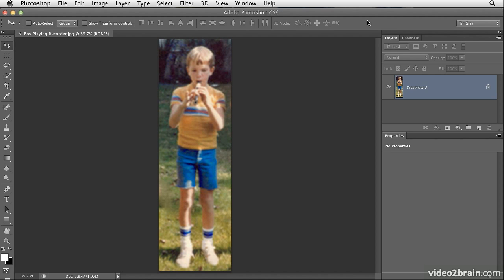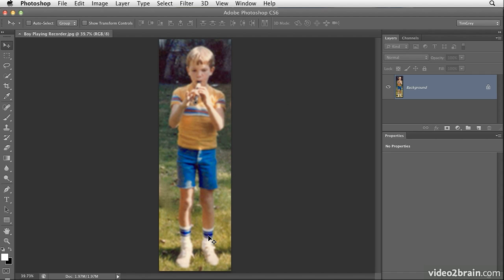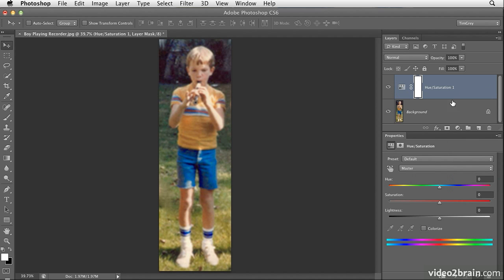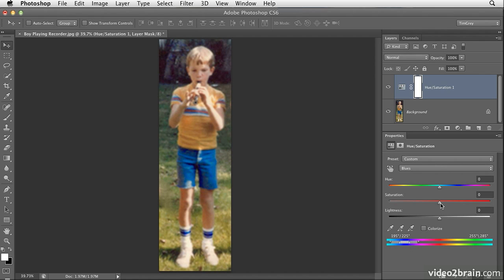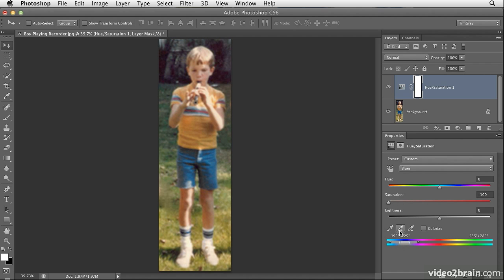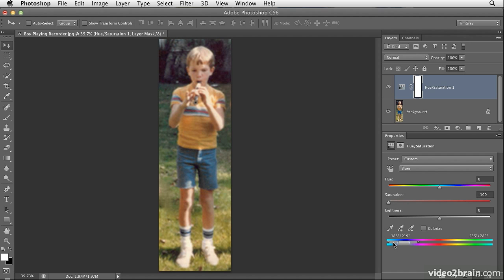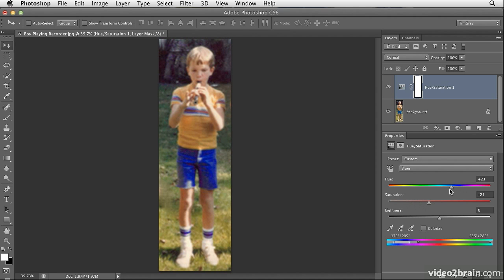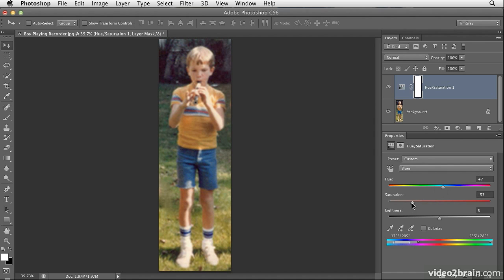Photo Restoration in Photoshop 15